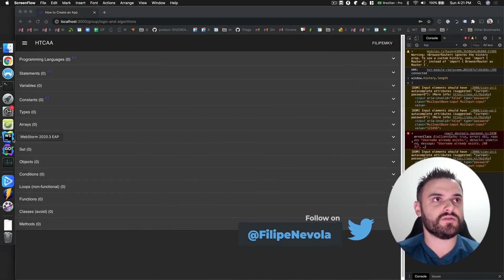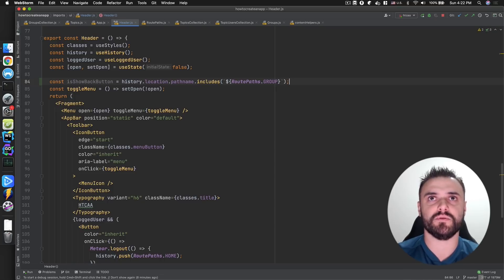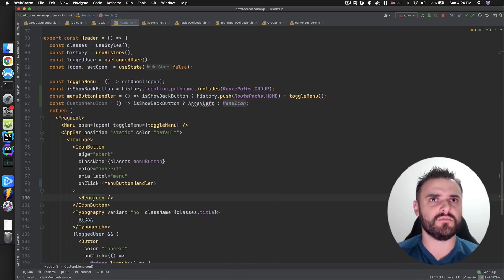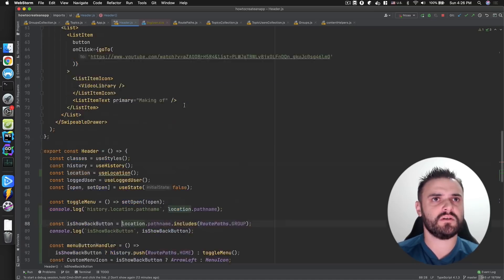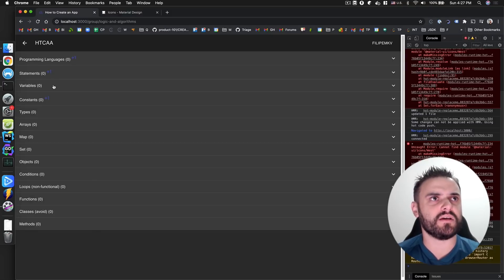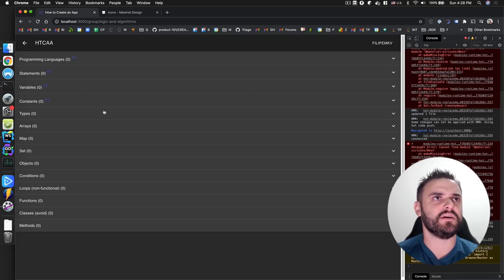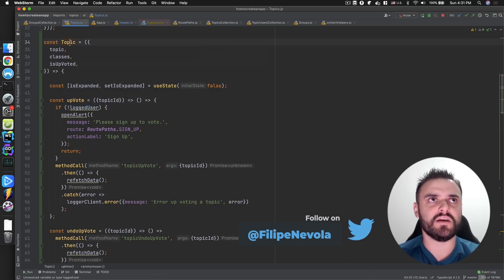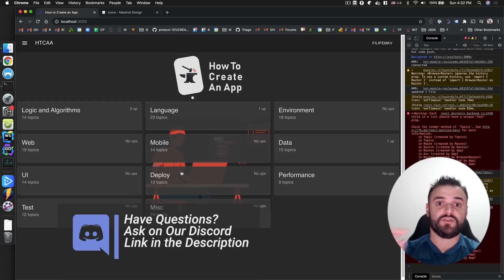React Custom Back Navigation in the AppBar - Making Of - 32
"In this video we've added a custom back navigation.

We also extract the topic component to have independent state from the other topics.

Do you want more content?

Join Discord to discuss ideas and how this website could be better for you

so you can receive tips and news.